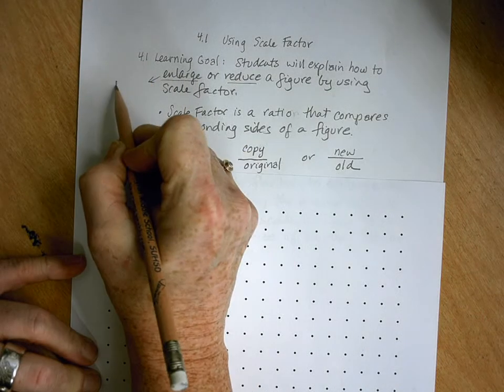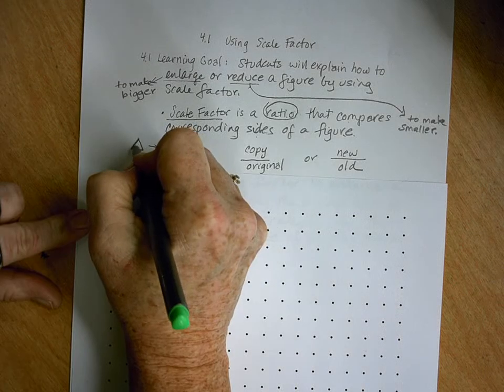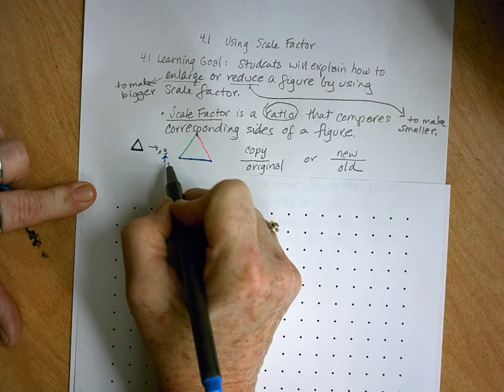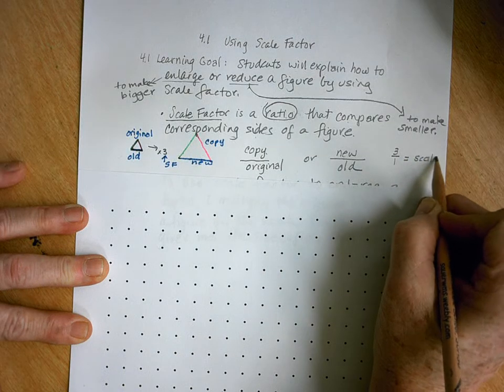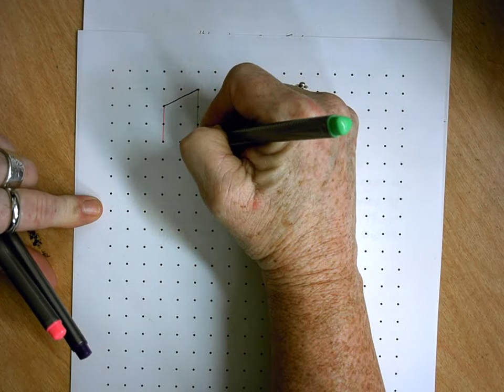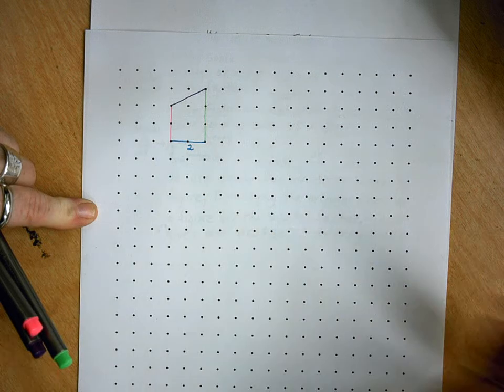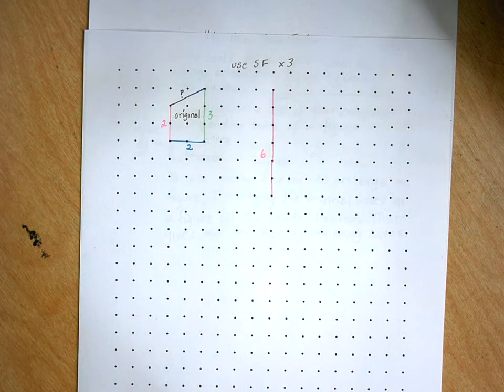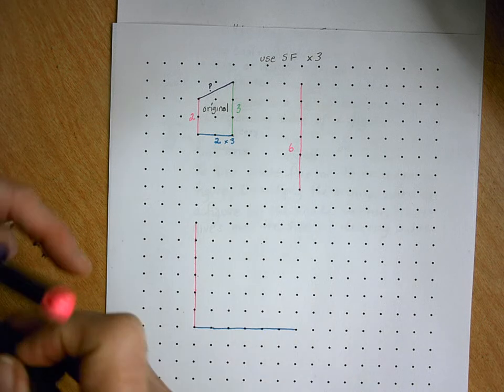Using Scale Factor